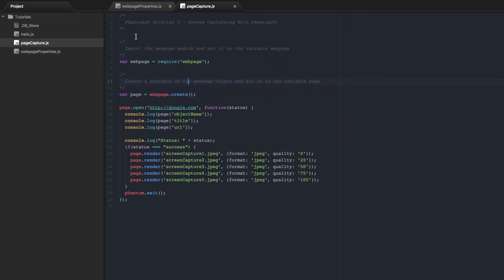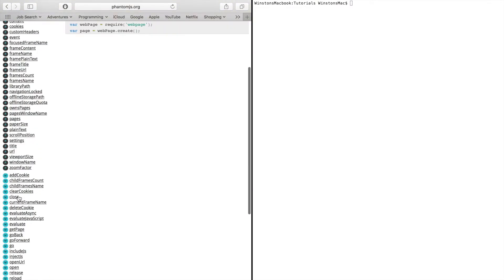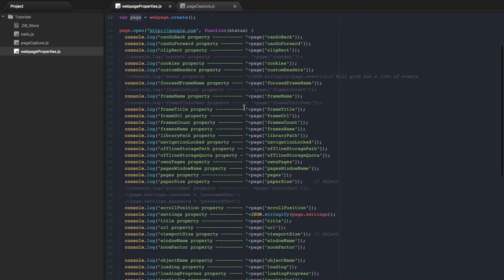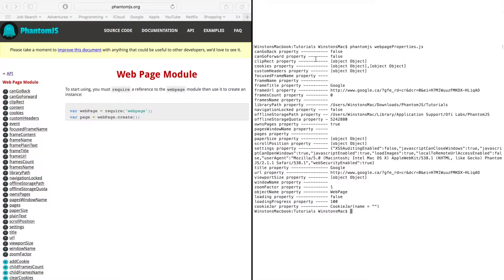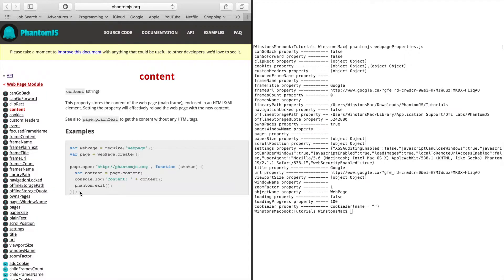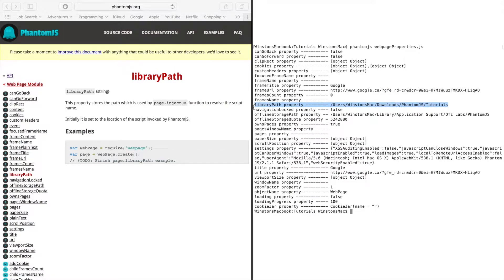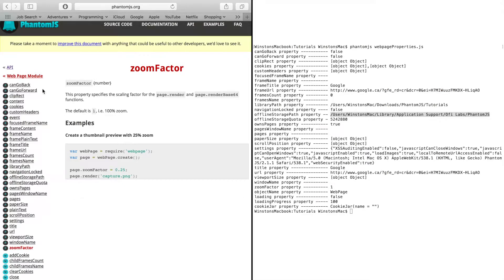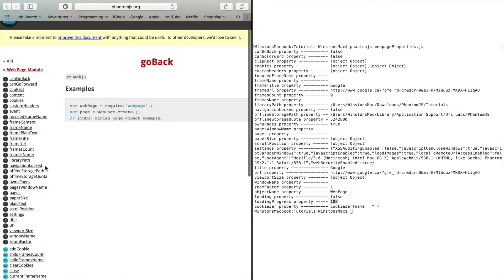PhantomJS Tutorial 3 - An Introduction to the Web Page Module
In this Video we look at what the phantomJS web page module has to offer in terms of properties and methods.

COURSE LINKS

OTHER LINKS